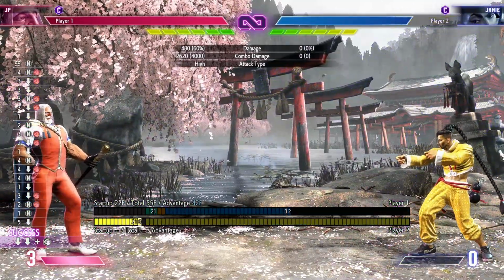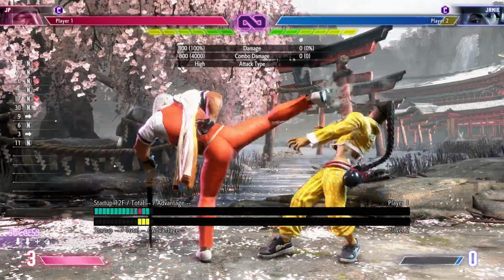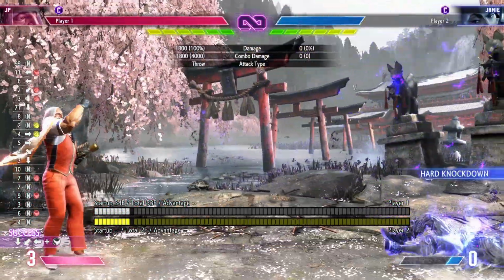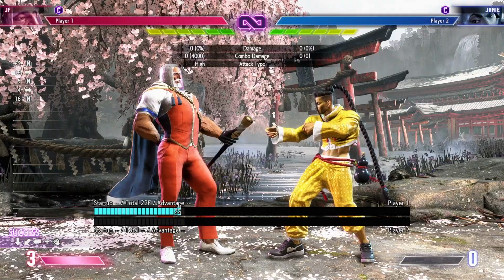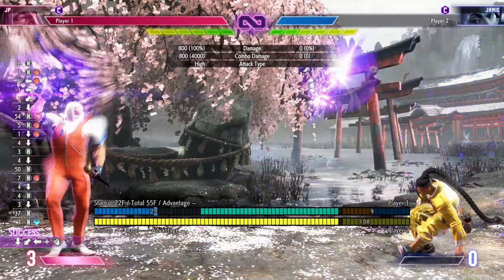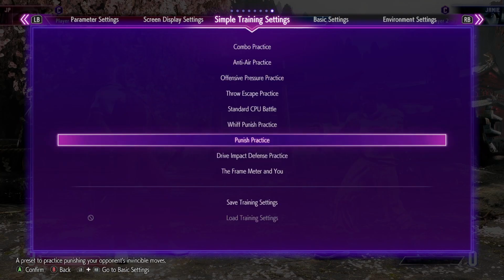JP's Best Combos & Zoning Routes To Get Started!!! - Street Fighter 6 "JP" Gameplay Combo Guide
JP is a relatively more complex character, so here are 3 combo routes and 1 zoning technique for you to focus on so you can get straight to domineering your foes online!

JP's Best Combos & Zoning Routes To Get Started!!! - Street Fighter 6 "JP" Gameplay Combo Guide How to play Jp Combo beginners guide breakdown zoning pressure combos